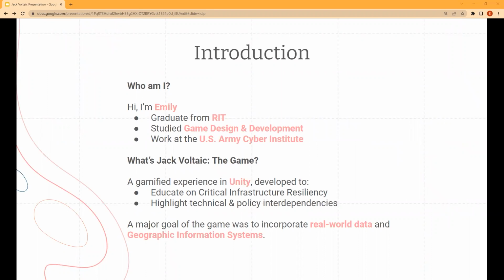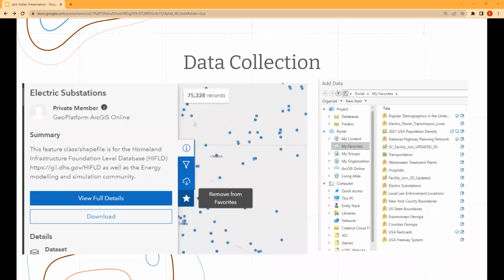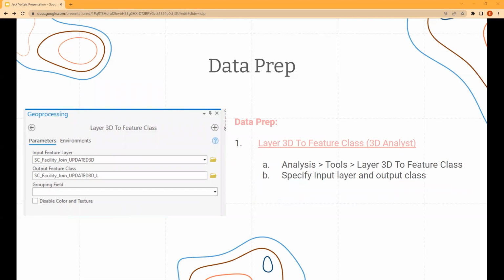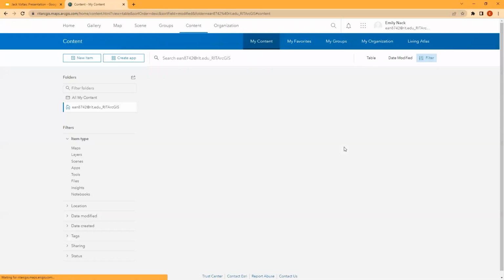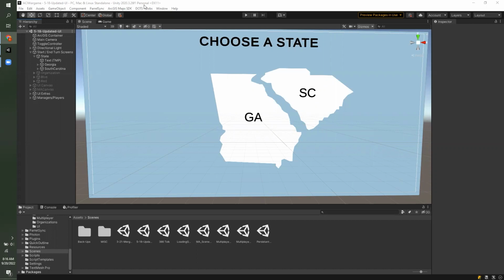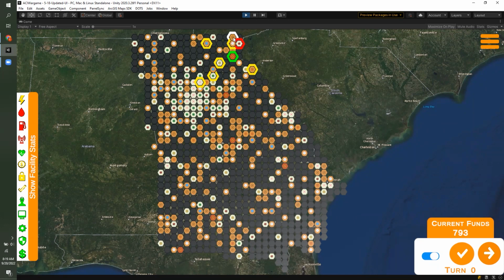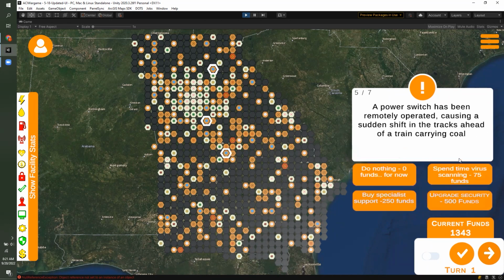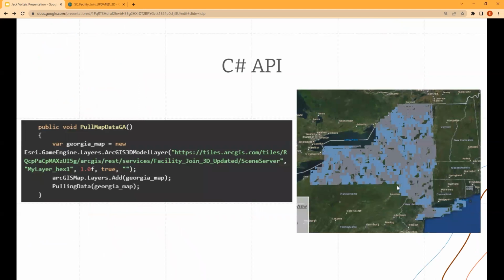Jack Voltaic the Game: How Geographic Information Systems (3GIS) can be used in games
In this video, Software Engineer Emily Nack discusses her experiences building the Jack Voltaic game. The Jack Voltaic game combines real world Geographic Information Systems (GIS) data sets into a professional video game environment designed to simulate cybersecurity attacks on critical civil infrastructure.

More specifically, Emily discusses the specific GIS software operations that were used to build the game that include (a) finding and incorporating real world, relevant GIS data used in the game, (b) sharing GIS data sets using ArcGIS Pro desktop software in three-dimensional formats to ArcGIS online so the data could be incorporated into a game environment via the ArcGIS Maps SDK for Unity, and (c) building of the game itself using various GIS tools inside of Unity along with C# code. Emily then does a demonstration of the Jack Voltaic game.

If you are looking for practical lessons learned on how to use GIS technology to build video games, this video will be a very useful guideline on steps that you can follow for building your own games. Emily also talks about the broader implications of the Jack Voltaic game and the use of GIS in game building.

This video was recorded during a lecture at the Rochester Institute of Technology in fall of 2022.